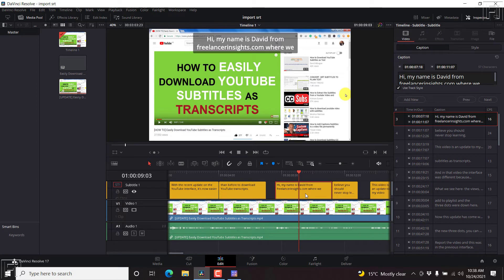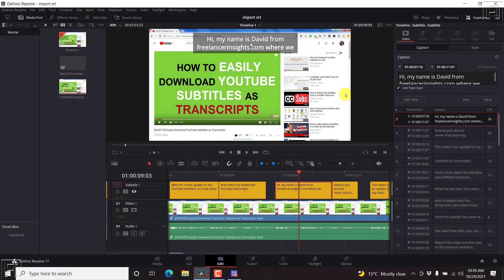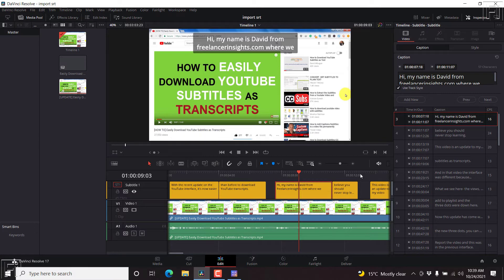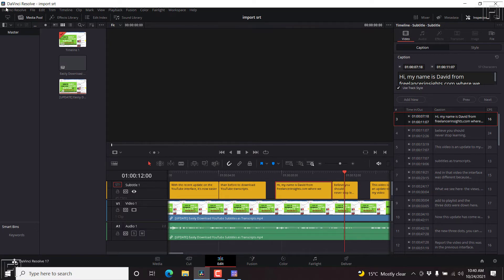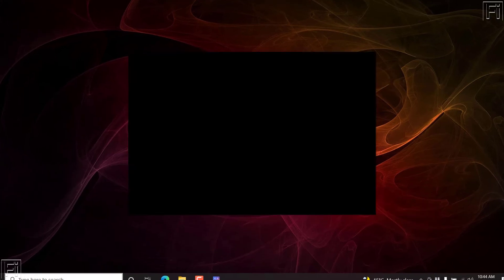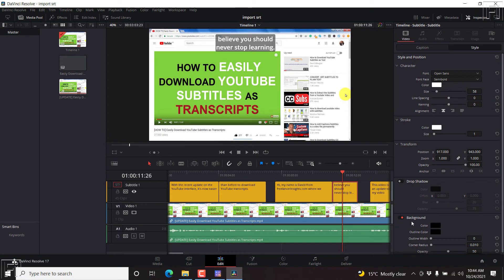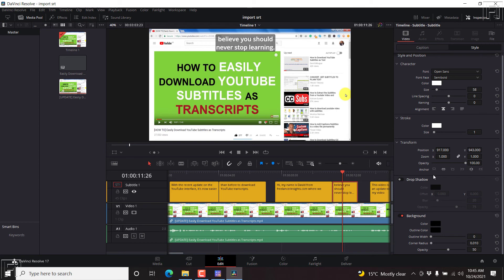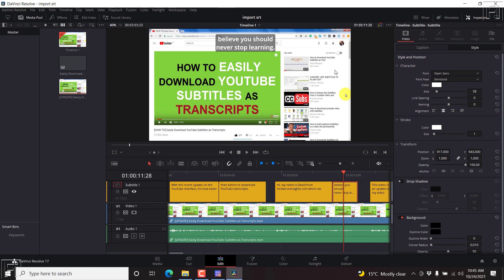Auto-Resize Subtitle Background in DaVinci Resolve 17.4 Update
In DaVinci Resolve 17.4 Update, subtitles auto-resize to conform to the text on screen.
This is good especially when working with subtitles of different lengths and in previous versions this felt awkward with short subtitles having a background with ton of space to the sides.